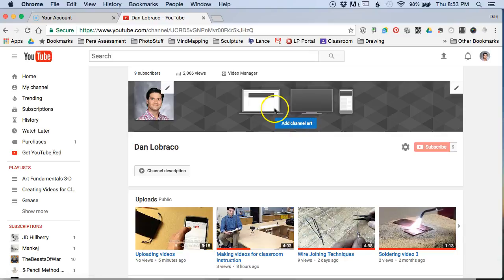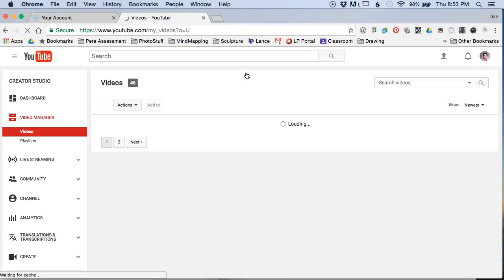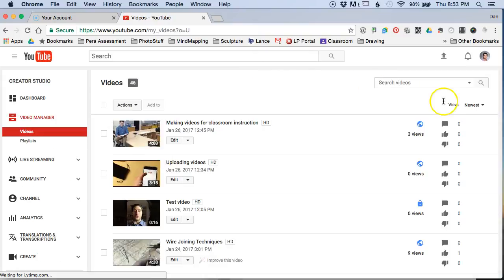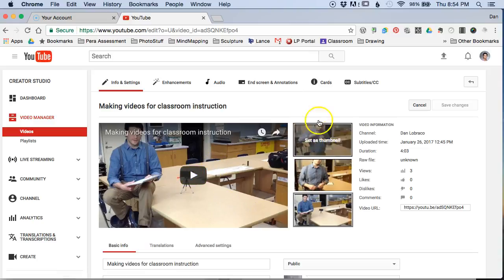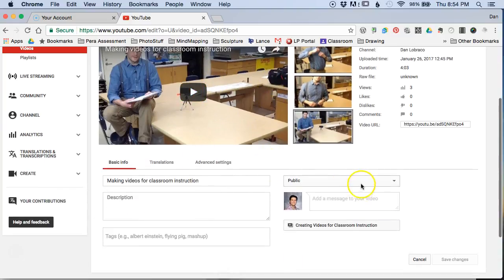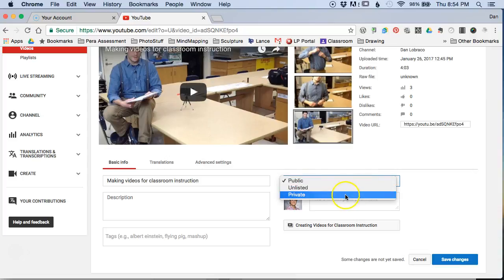Managing your Youtube Channel